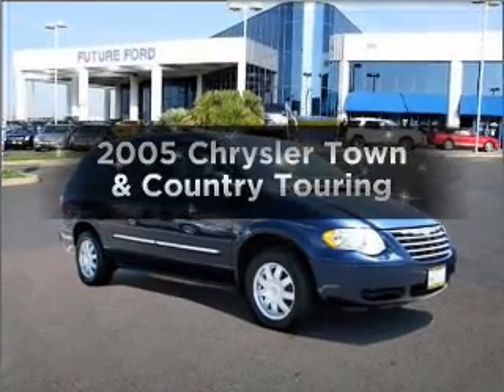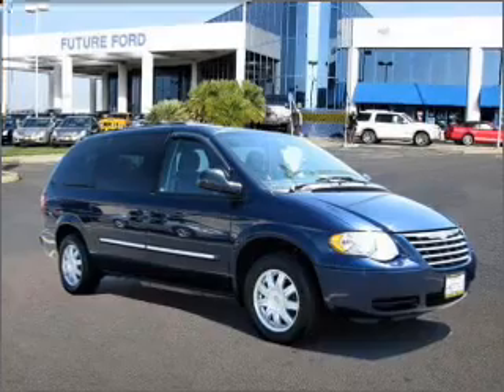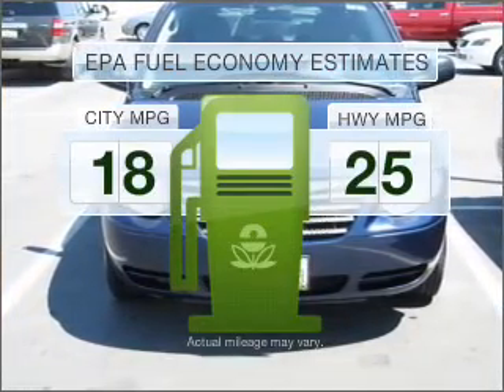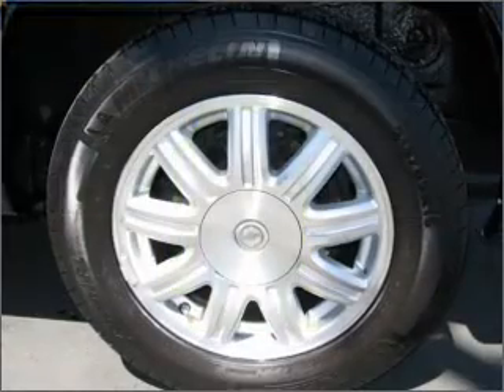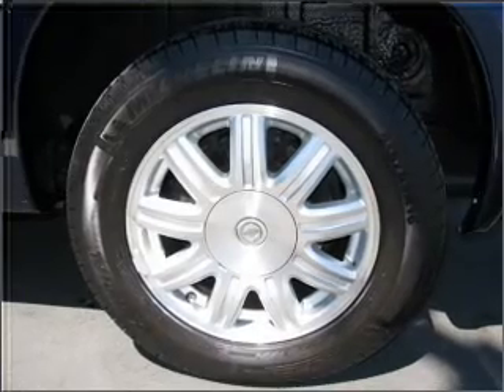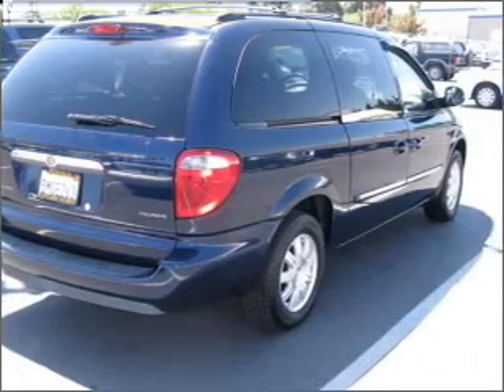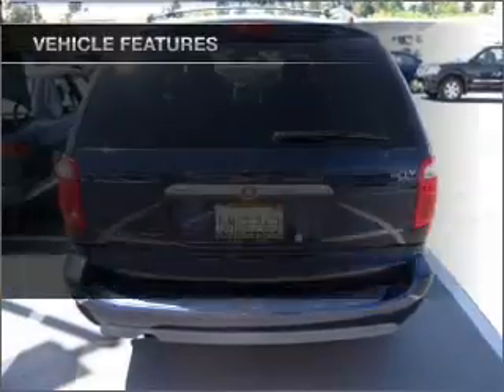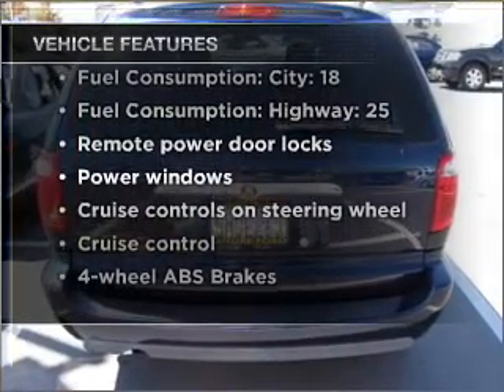2005 Chrysler Town & Country - Roseville CA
Year: 2005
Make: Chrysler
Model: Town & Country
Trim: Touring
Engine: 3.8 liter 6 cylinder 12 valve
Transmission: 4-Speed Automatic
Color: Butane Blue Pearl
Mileage: 73646
Address:
650 Auto Mall Dr